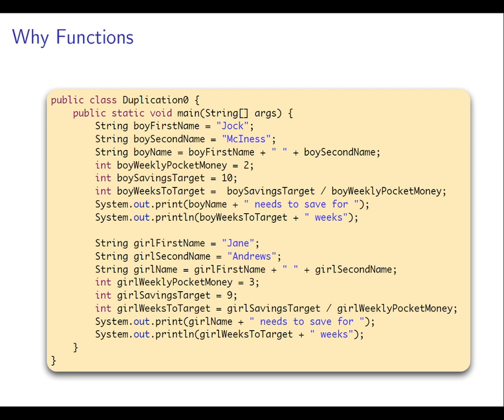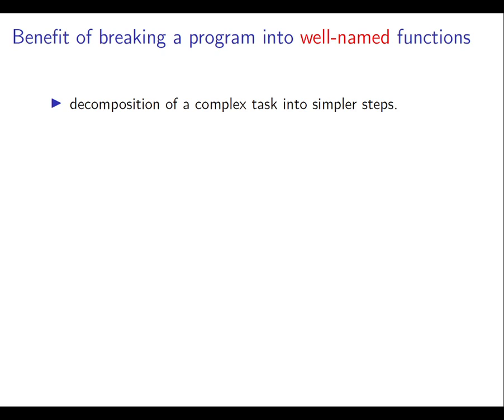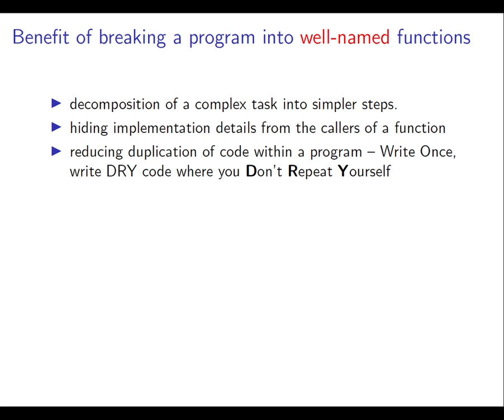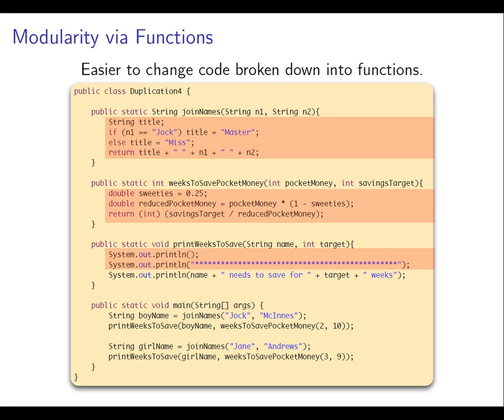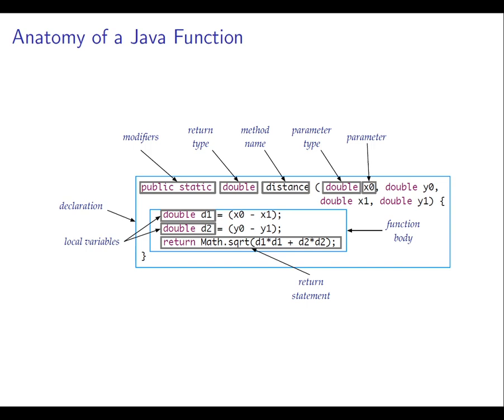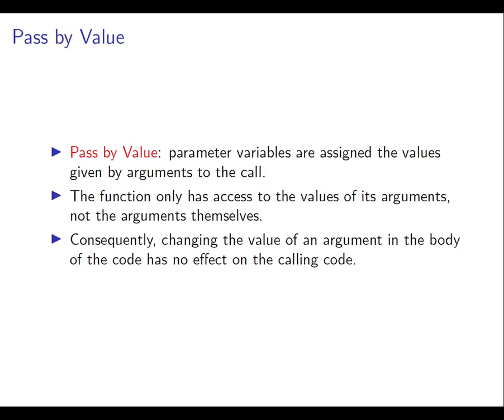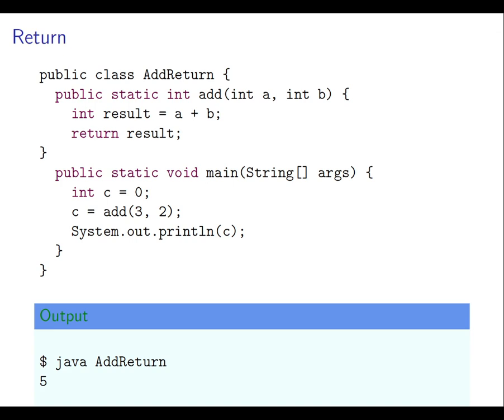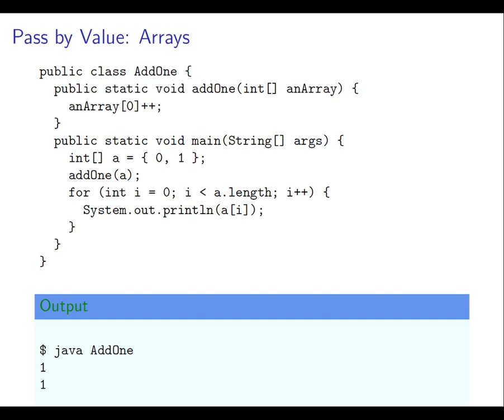Informatics 1B Lecture 4 Part 1